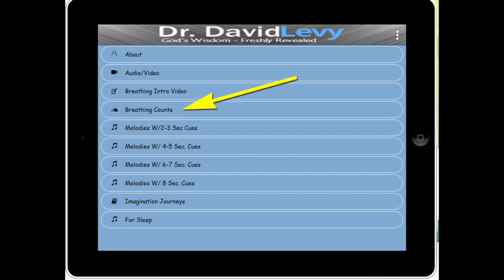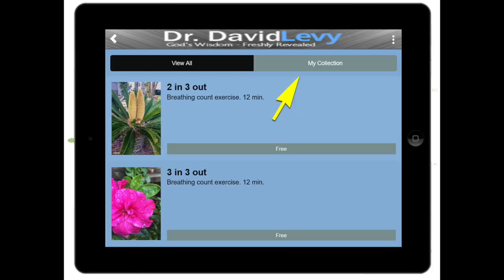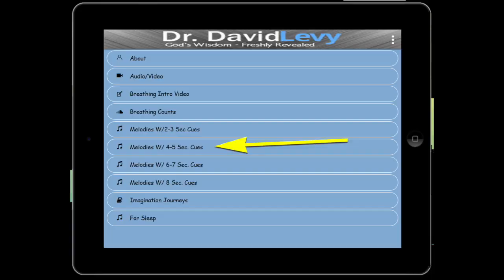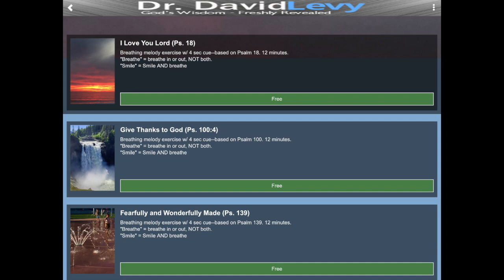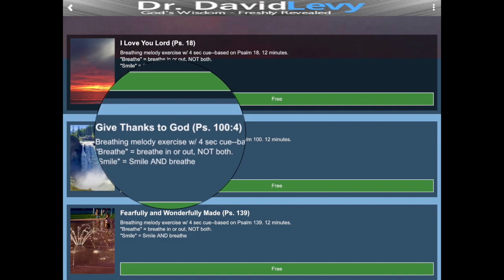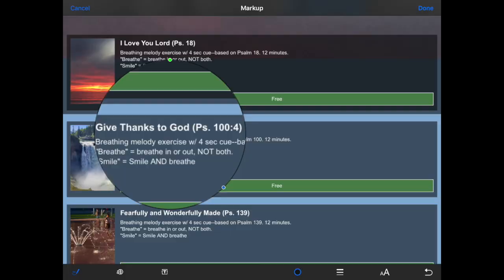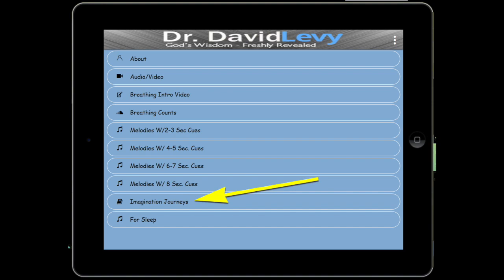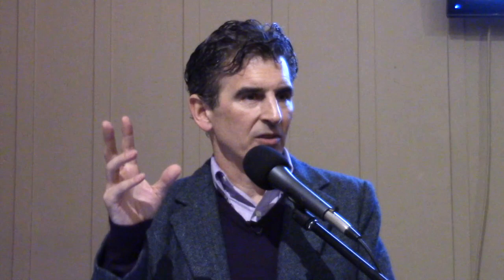Dr. David Levy App Tour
A quick tour of the Dr. David Levy App. To download: Search Dr. David Levy in the iTunes App Store or Google Play. These are meditations I use personally. The App helps with Relaxation, Breathing, Biblical Meditation and Imagination.

App for iPhone or iPad from Apple App Store